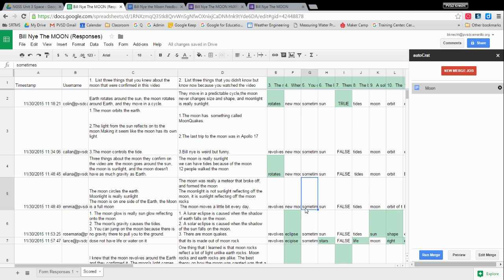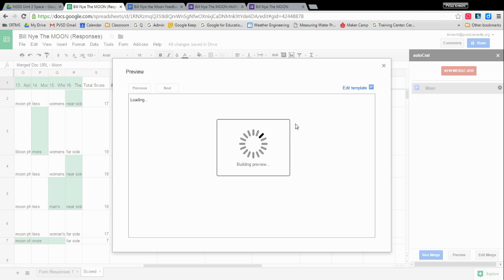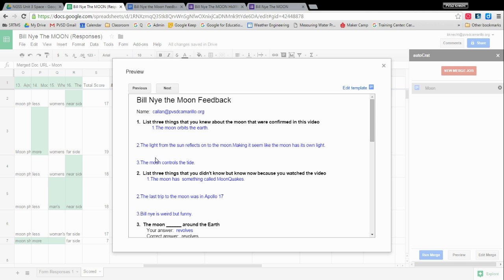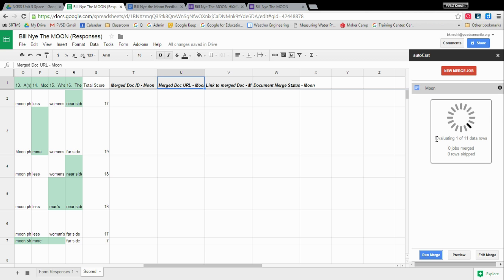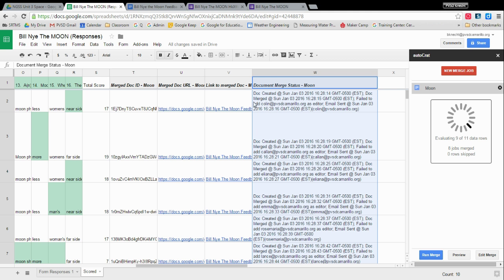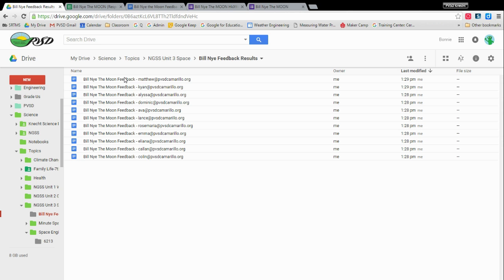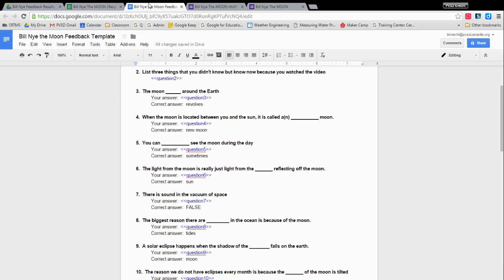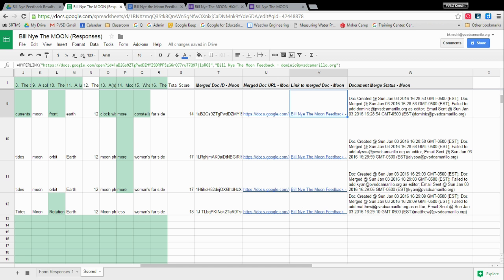Google Forms - Running Autocrat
How to use Google Forms in the Classroom to return results to students using Autocrat